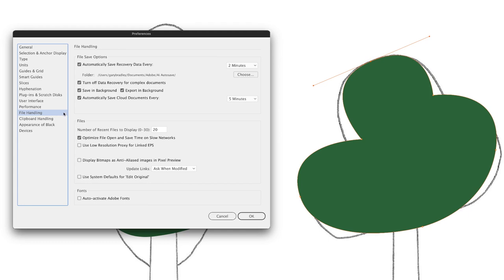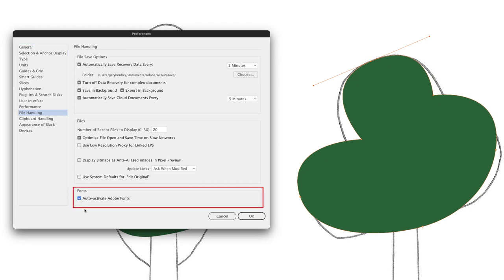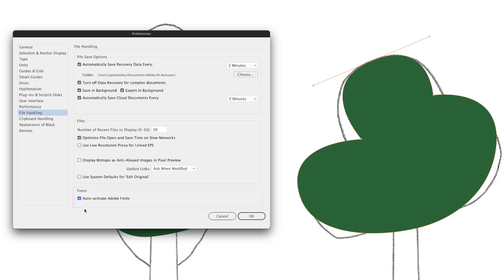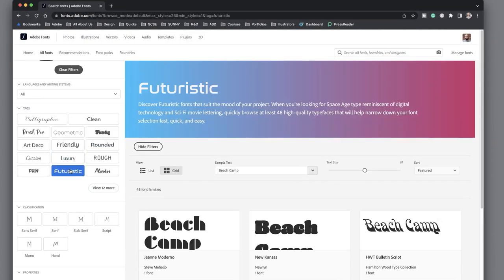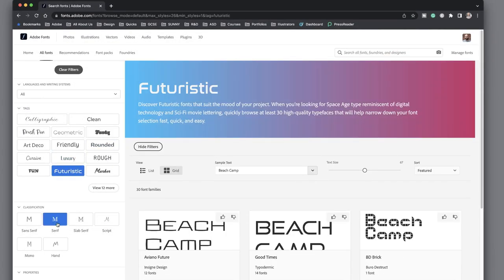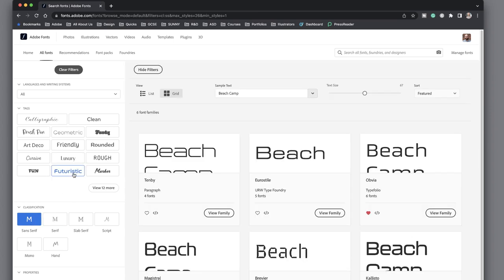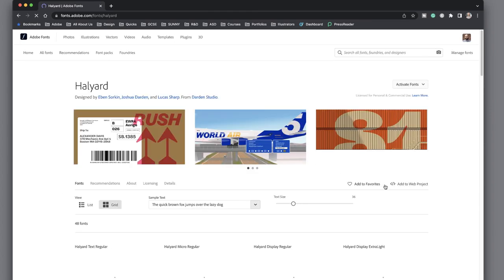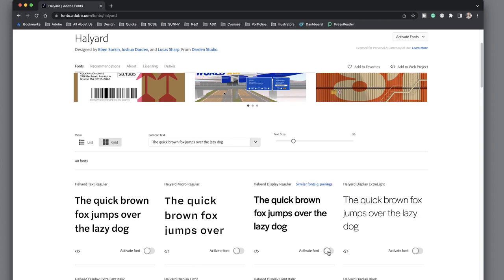File handling Preferences